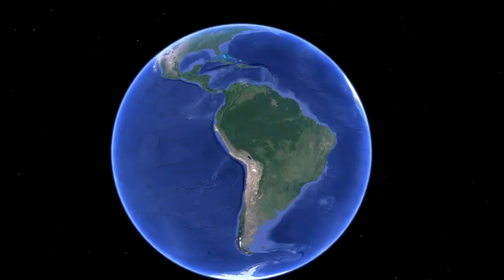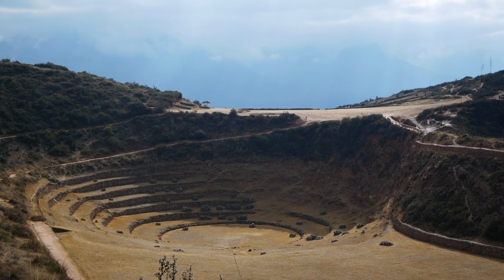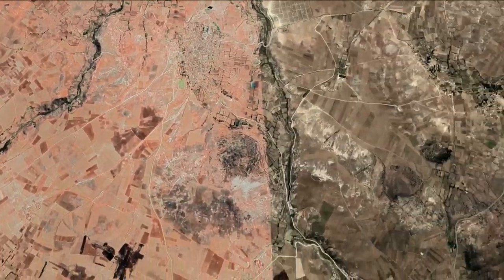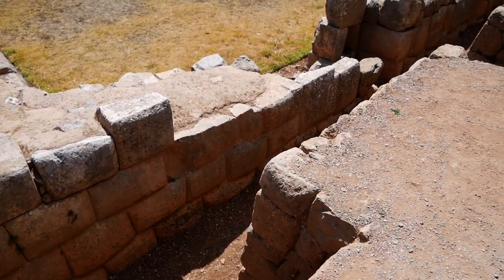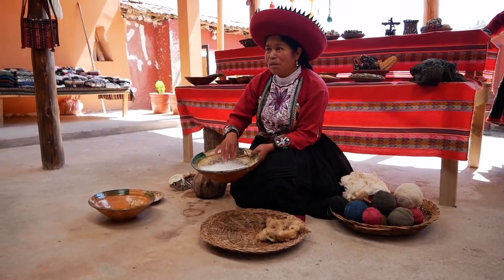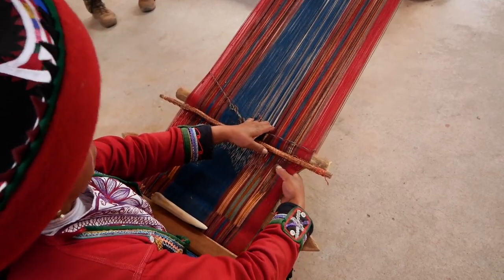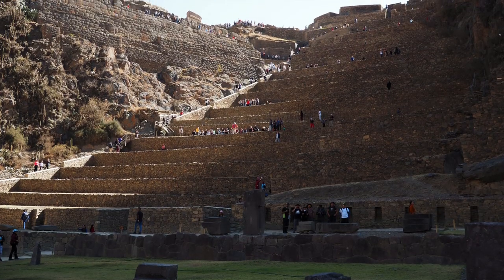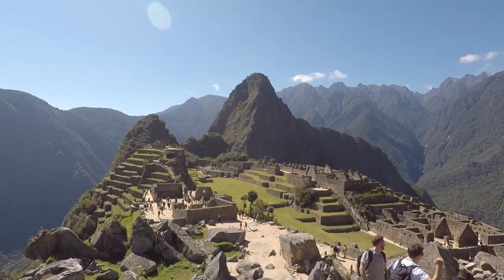Adventure Travel Peru - The Sacred Valley (Tim and Kelsey get lost Ep 095)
In this episode we continue our adventure through the sacred valley in peru, visiting Moray, Chinchero, and Ollantaytambo. There is so much to see in Peru, the history might be murky but the sights are not.

Thanks again to @PlanetOverland for some footage!

Our Goal:
It’s simple - We are following our dreams and living our passion and we hope by sharing our adventure you find some inspiration in your life.

Be part of our adventure!
There is so much world to explore! We love sharing our adventures with you and there's plenty more to see! Your support will help with better camera gear, internet to upload videos, gas, and of course some beers and tacos to keep our creative juices flowing!

Saving for your own adventure?
Here are some free ways you can help us out!

Check the links below for more Dirt Sunrise!

Links to our gear in this video:
Check out:
- Slee for the front bumper
- 4x4 Labs for the rear bumper
- Icon Vehicle Dynamics for suspension.
- The Lifesaver Jerry Can water purifier
- Our Spark Drone!!!
- Our main video Camera
- Our secondary Camera
- Our real gopro
- Our "fake" gopro's (cheaper knock offs)
- SPOT GPS
- Garmin Inreach Explorer +

(Although we still have our SPOT we now use our Garmin Inreach almost exclusively. The coverage area seems better, we can get weather updates and download maps as well as communicate 2 way with others in case we needed help. It's taken the place of our 10 year old SPOT. Garmin Inreach Explorer +)